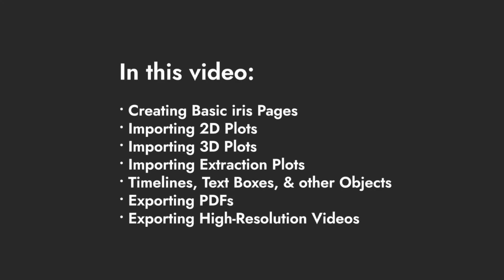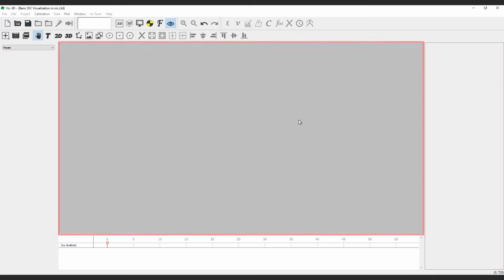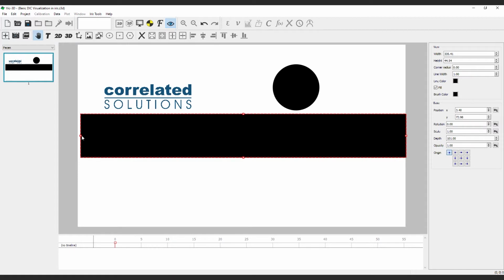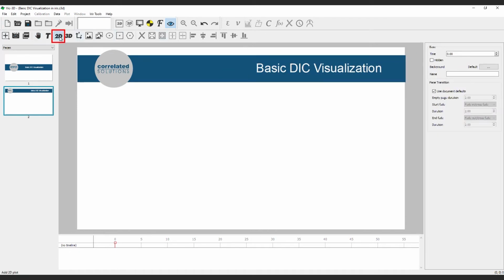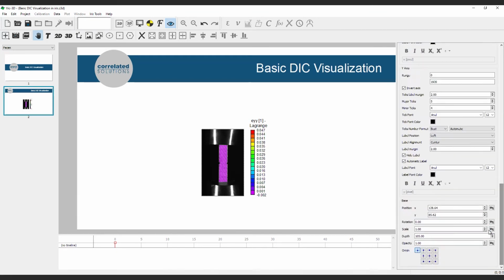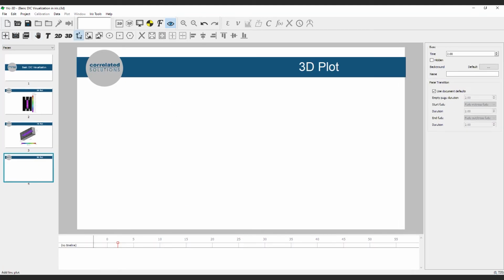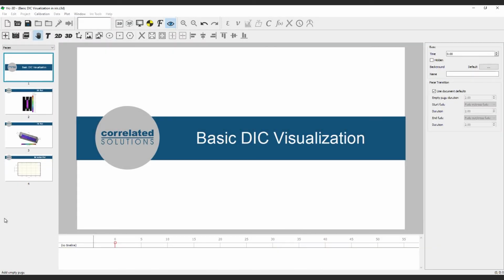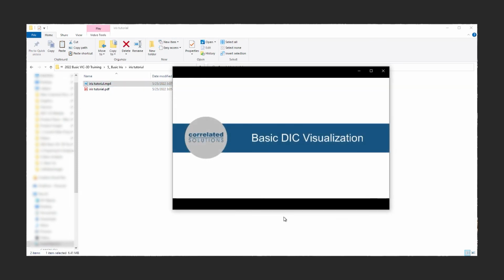DIC Visualization with VIC-3D & iris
This tutorial introduces the data visualization potential of the iris graphics engine which now comes standard with every Correlated Solutions digital image correlation system. This tutorial is designed to help guide a novice user through the process of creating and exporting basic pages with 2D plots, 3D plots, and extraction plots. It covers working with timelines, text boxes, and other objects in iris. The tutorial ends with an explanation of how to export a high-resolution pdf and video.

This is the fifth in our series covering a basic example of digital image correlation using VIC-3D. It picks up after the first four of our basic DIC videos (linked below). It assumes you have captured a set of calibration images with an acceptable score, gathered a set of test images in VIC-Snap, drawn an area of interest, determined optimal subset and step sizes, run an analysis, and extracted some data using the inspector tools.

For more advanced iris users, we have an ongoing tutorial series which covers specific aspects of this powerful tool.

And as always, our US-based support team is ready to help if you have any questions.